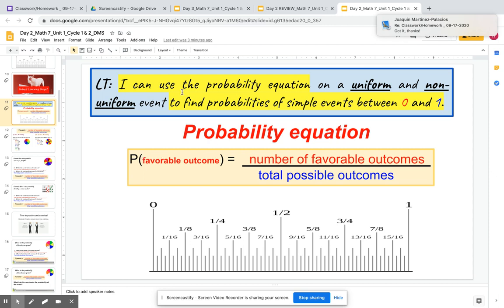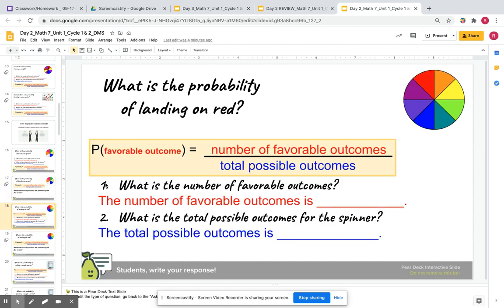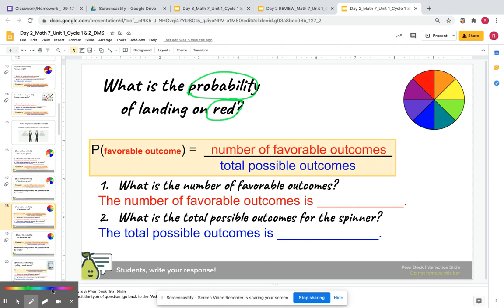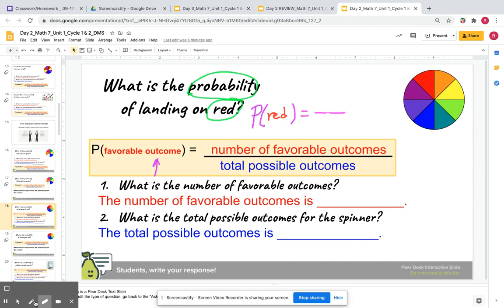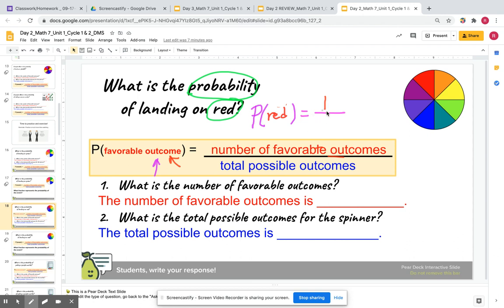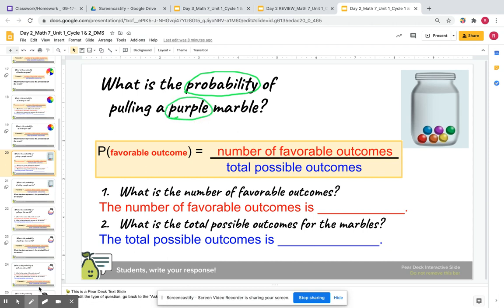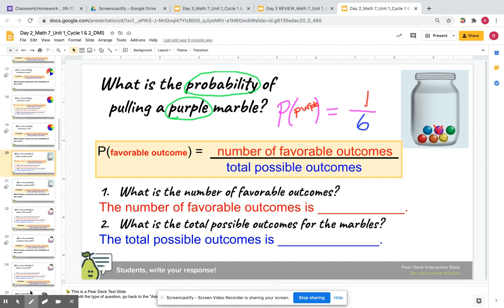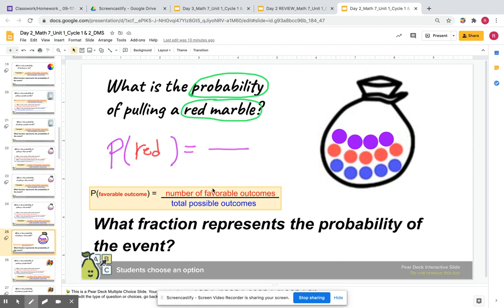Probability Equation Part 2